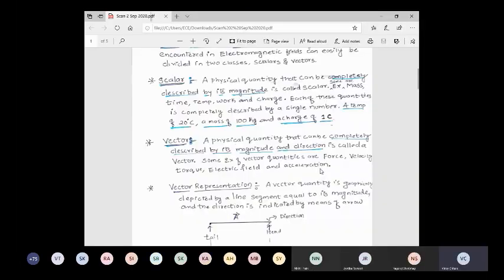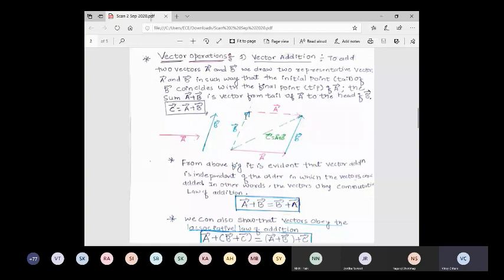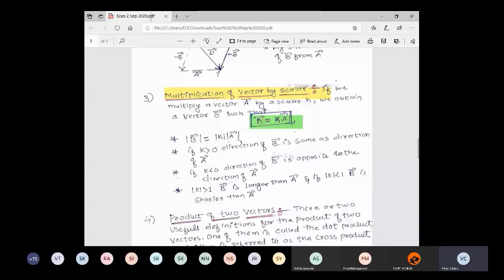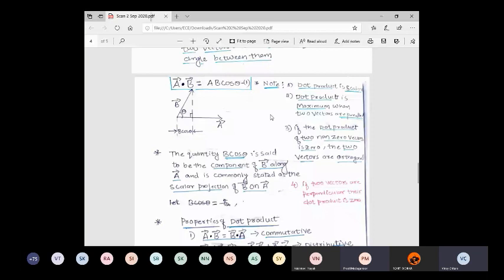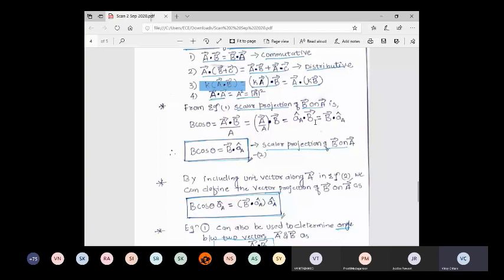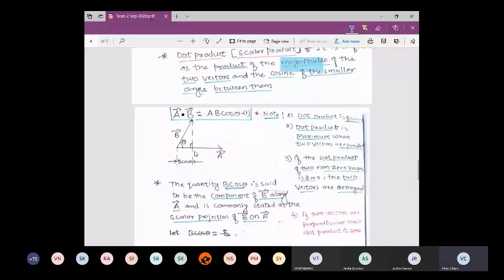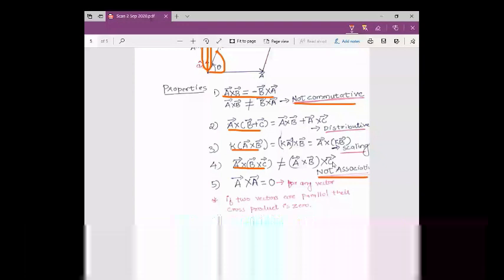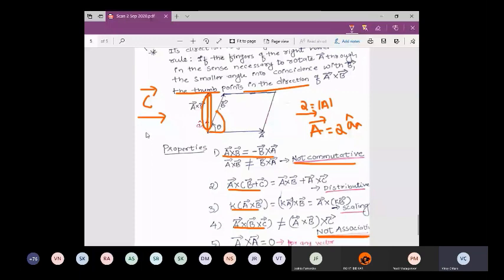EMT 18EC55 Module1 L1